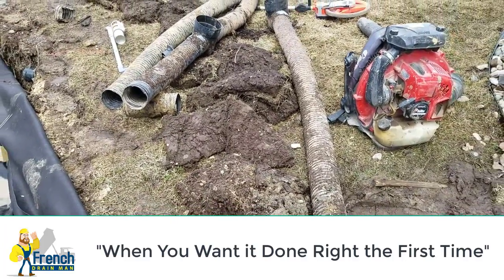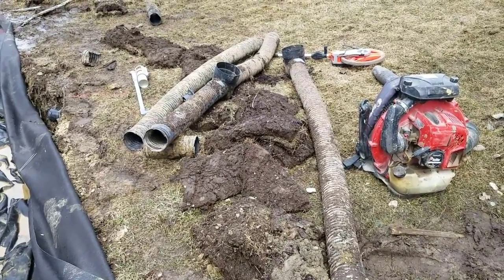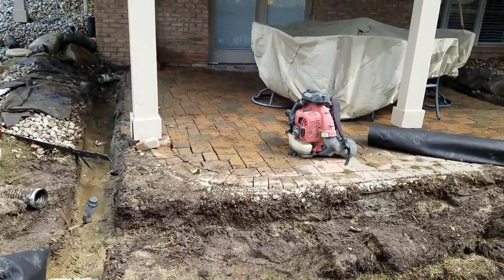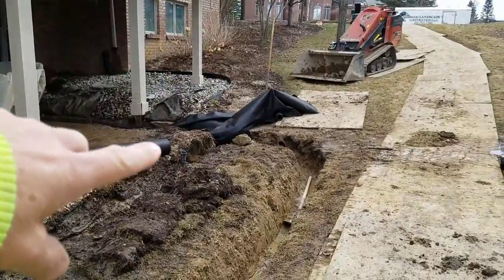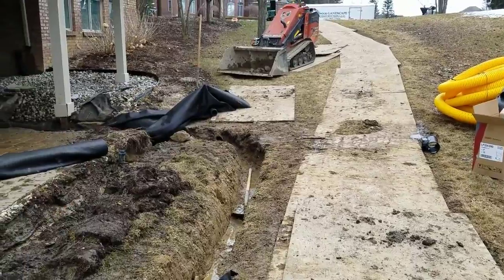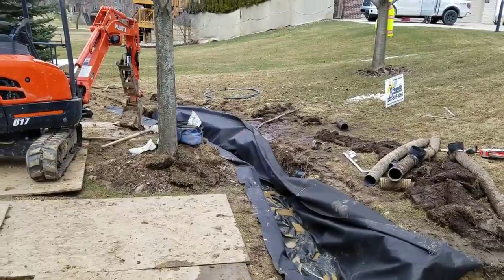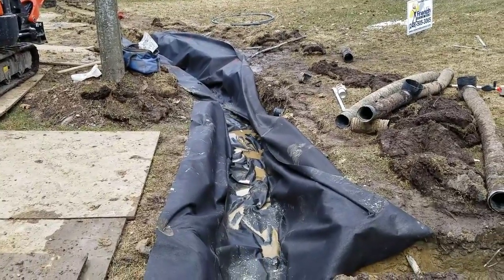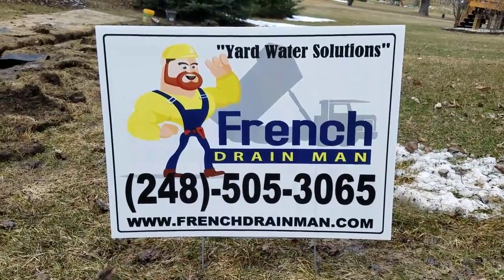Drainage System Failure do to Inlet Basins that Allowed Contaminants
What you see is a drainage system that has failed all that pipe you see right there and all those surface inlet drains. This was some sort of somebody's idea and how to take care and manage yard water and it just does not work. Surface drains, we'll capture some of the surface water but it doesn't take care of the saturated soils. You need to have a French drain full of stone so that the depth of the trench that you dig down to you, you'll drain the water, the saturated soil down to that level. With a surface drain system, you're only going to catch surface water and you're still going have all the problems that you get when you have saturated soils, Where when you mow the lawn, the lawn is really soft. In this case, the patios is destroyed, this whole patio has got to be re-lifted and they're going to have to install it after we get done. Put in a drainage system and to prevent this from happening again.

We got an open French drain on both sides and in front of this patio so the water can just run right through the stone and we have a triple pitch. Basically, we have this patio that's going to be pitched away from the house and the water's going to go into the open French drain. It's a walkout basement, but we have a heavy pitch this way. So we're catching all that water here. And then there's a berm was some evergreen trees and the water is all running this way. So basically we're grabbing the water here.

We're going to grab the water here. We're picking up the water that comes off the patio here. We're taking care of all the yard water, we're managing all the surface water as well as the subsoil water. [...]

NOTICE:
French Drain Man does not currently do any phone consultations. We currently service north Macomb County Michigan and North Oakland County Michigan. We do not travel outside of this service area.

French Drain Man uses specialty items in our drainage systems and does not ship out pipe or products at this time.

Our comments are turned off on our videos due to the fact that we are extremely busy with installations and estimates in our area and we would not be able to respond in a timely fashion to the comments/questions made.